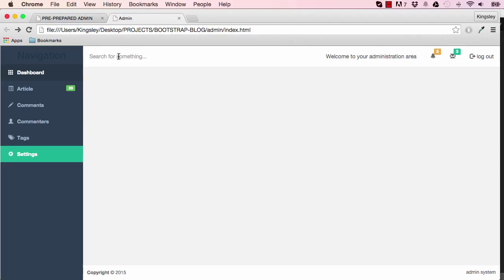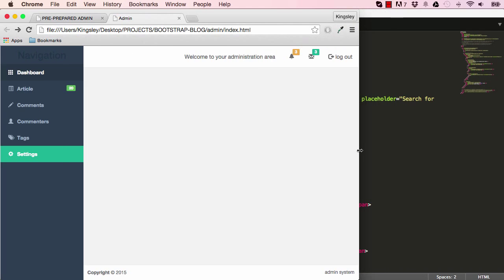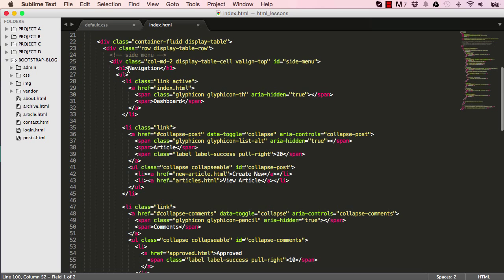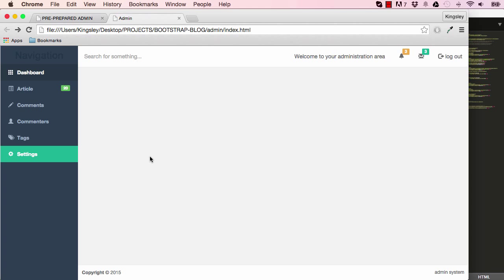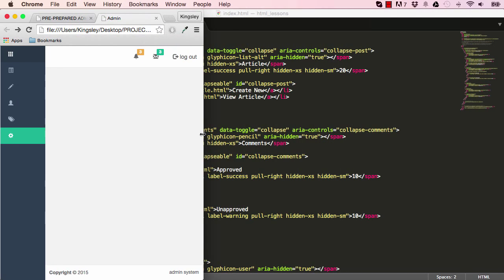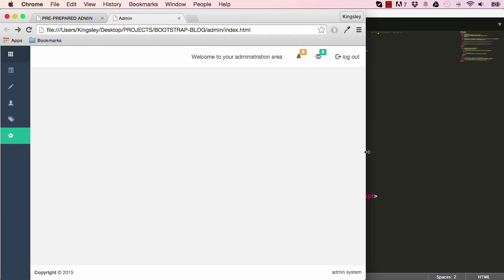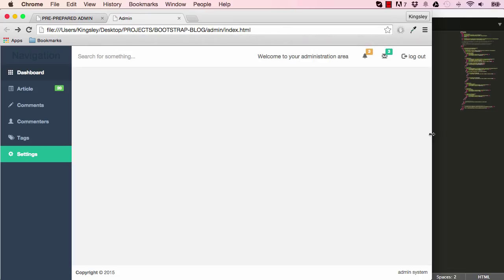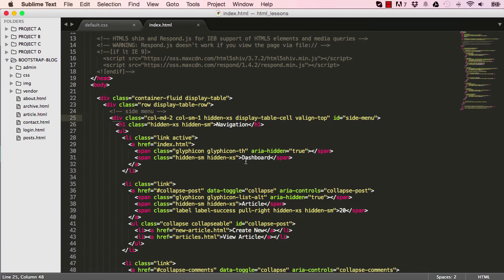Bootstrap 3 Tutorials [COMPLETE] - Building a blog admin video tut for beginners # 8